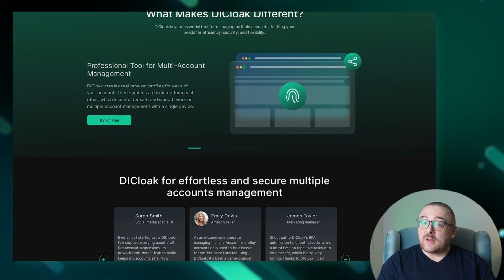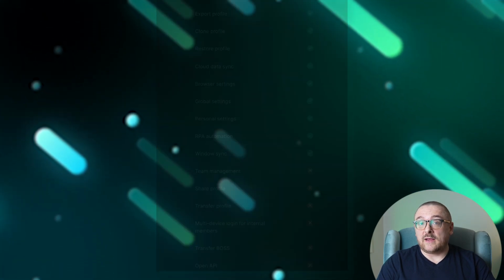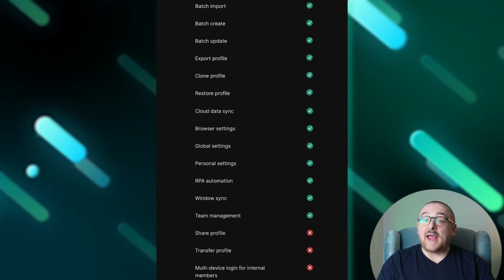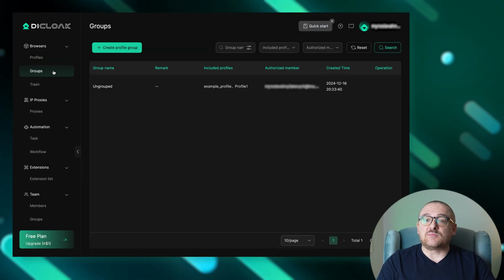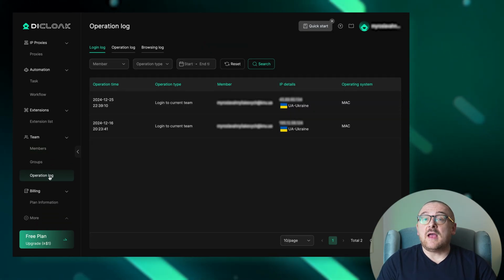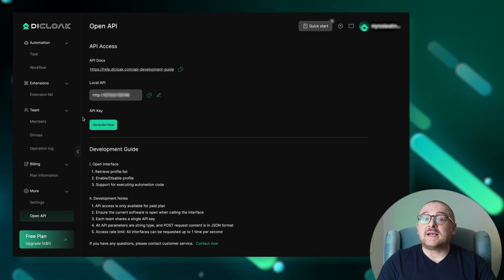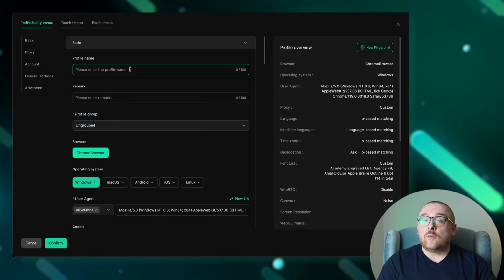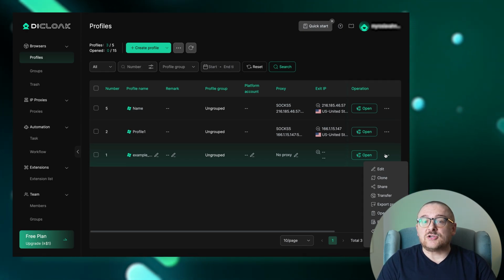Anti-detect browser review — DICloak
In this video, we'll take a look at the basic functionality, pricing plans, benefits, and interface of the anti-detect DICloak.

00:00 Introduction
00:10 What is DICloak
00:25 DICloak features
01:12 Subscription plans
01:28 Free plan
01:42 Starter plan
02:02 Premium plan
02:22 Advanced plan
02:40 Plus plan
03:01 Custom plan
03:16 Interface overview
03:20 Profiles section
03:26 Groups section
03:31 Trash section
03:37 Proxies section
03:43 Task section
03:50 Workflow section
03:59 Extension List section
04:06 Members section
04:13 Operation Log section
04:23 Billing section
04:28 Settings section
05:02 Open API section
05:12 How to Set Up a Proxy
05:44 Profile creation
06:48 Conclusion